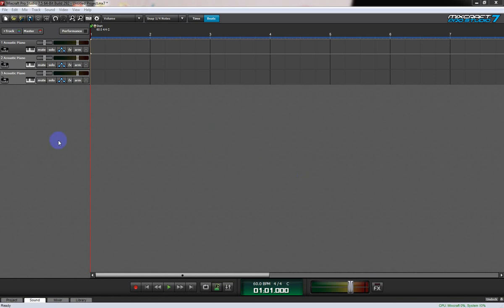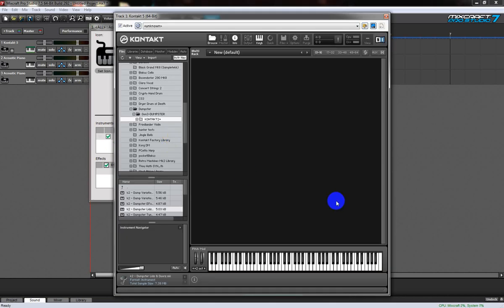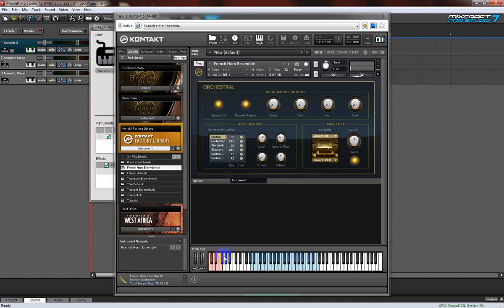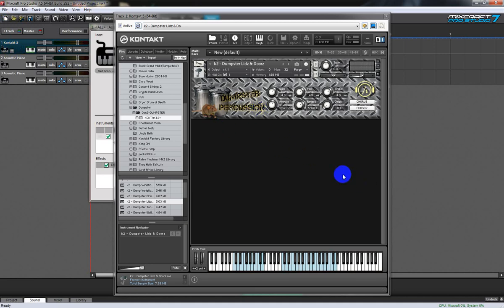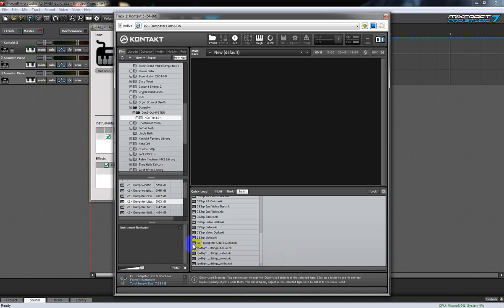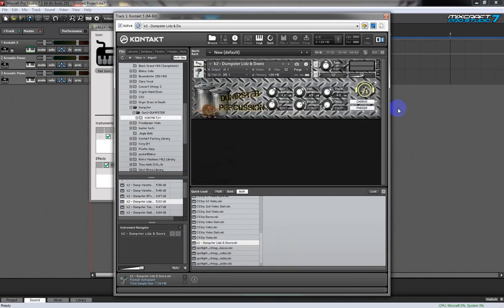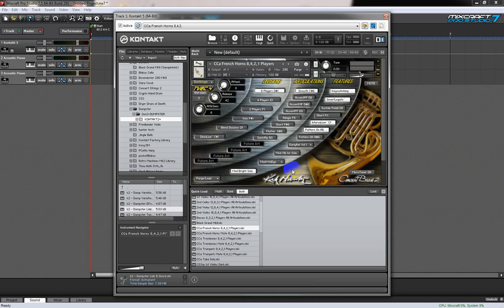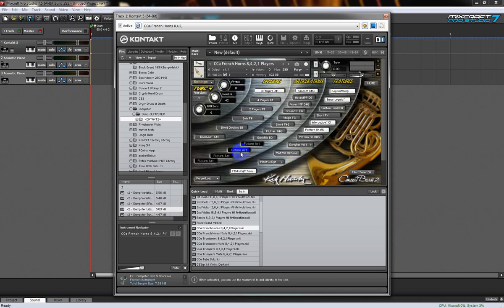Using Kontakt in Mixcraft 7: 1 Loading instruments and general use